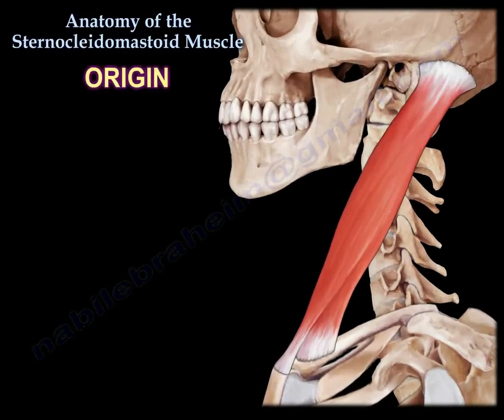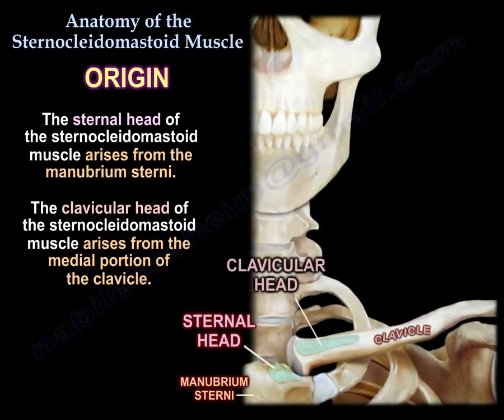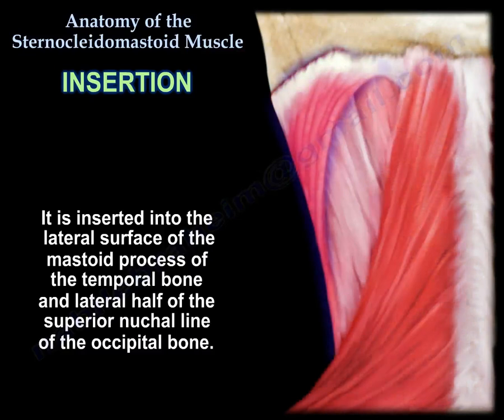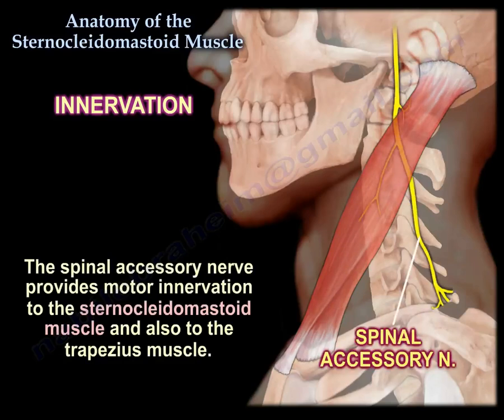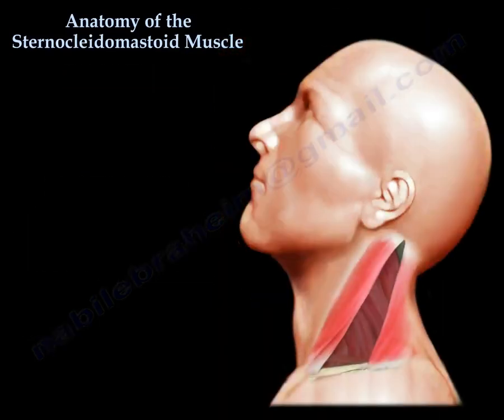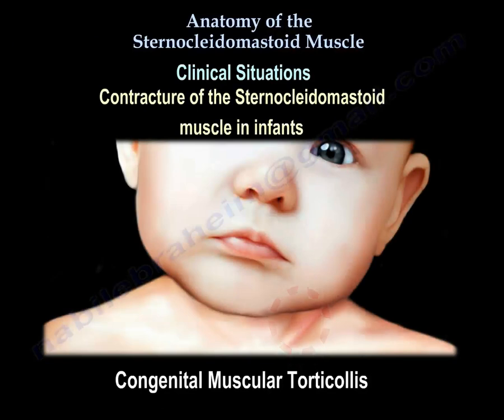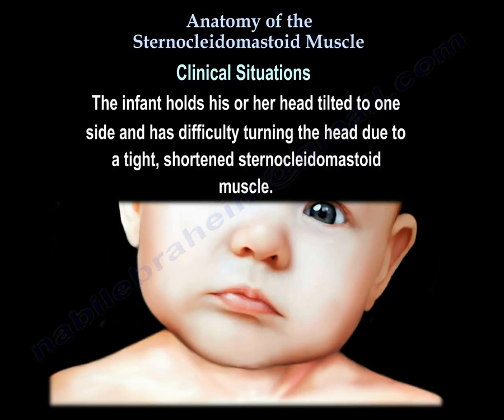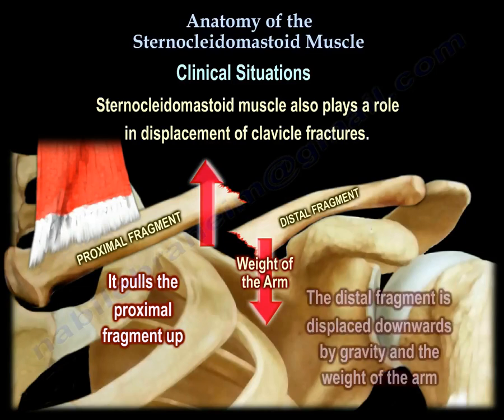Anatomy Of The Sternocleidomastoid Muscle - Everything You Need To Know - Dr. Nabil Ebraheim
Dr. Ebraheim’s educational animated video describes the anatomy of the sternocleidomastoid muscle in the neck.

Anatomy of the Sternocleidomastoid Muscle
The sternocleidomastoid muscle (also known as sternomastoid) is one of the largest and most superficial cervical muscles located in the superficial layers on the side of the neck. The sternocleidomastoid muscle has two heads: the clavicular head and the sternal head. The sternal head of the sternocleidomastoid muscle arises from the manubrium sterni. The clavicular head of the sternocleidomastoid muscle arises from the medial portion of the clavicle. It is inserted into the lateral surface of the mastoid process of the temporal bone and lateral half of the superior nuchal line of the occipital bone. The spinal accessory nerve provides motor innervation to the sternocleidomastoid muscle and also to the trapezius muscle. The function of the sternocleidomastoid muscle is to tilt the head to the same side and rotate the head to the opposite side. Both parts of the muscle together tilt the head down. The sternocleidomastoid muscle divides the neck into a posterior triangle and an anterior triangle. Congenital muscular torticollis is a “packaging deformity” typically caused by contracture of the SCM. The infant holds his or her head tilted to one side and has difficulty turning the head due to a tight, shortened sternocleidomastoid muscle. Sternocleidomastoid muscle also plays a role in displacement of clavicle fractures. It pulls the proximal fragment up, and the distal fragment is displaced downwards by gravity and the weight of the arm.